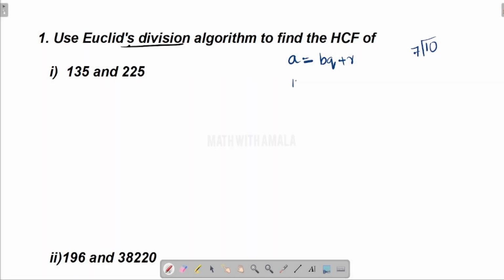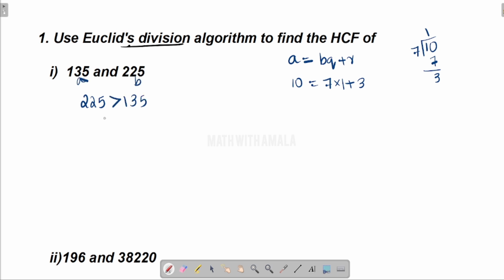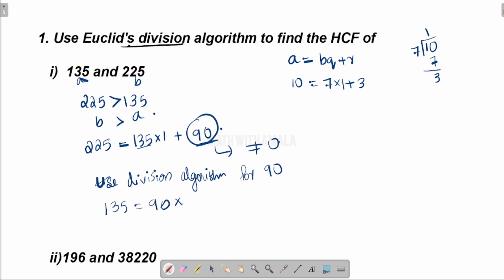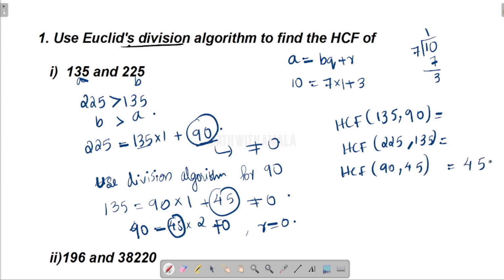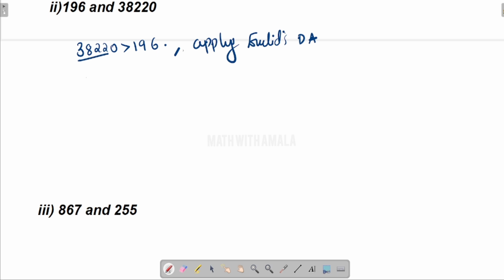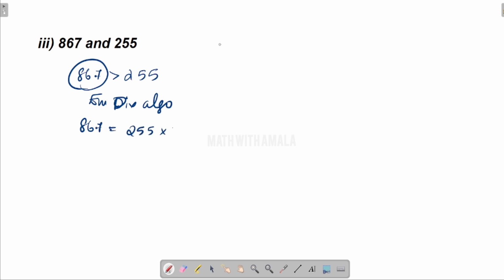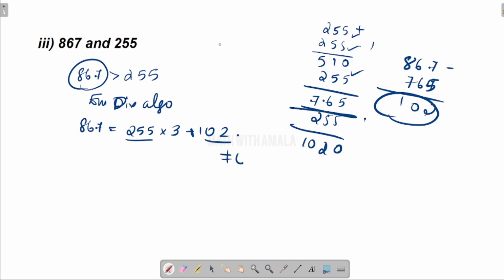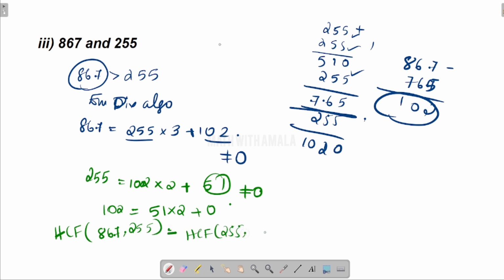G10C1P4 | Euclid's Division Algorithm | EXERCISE problems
G10C1P3